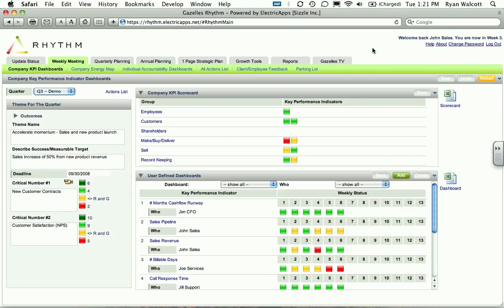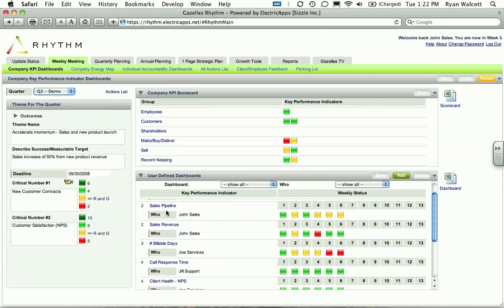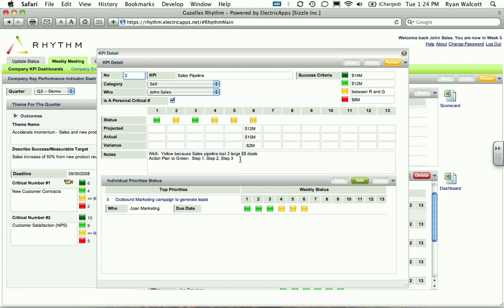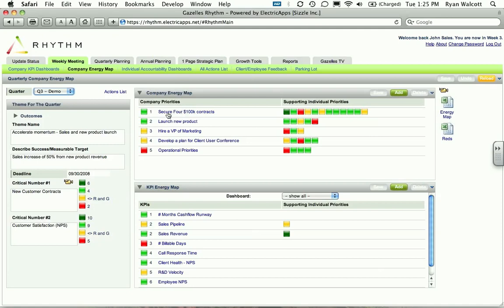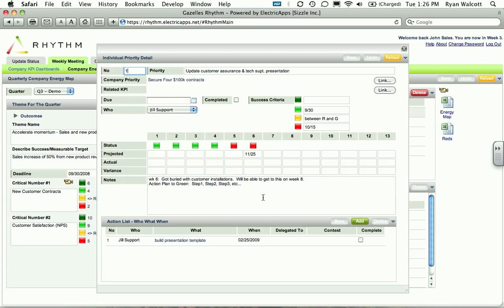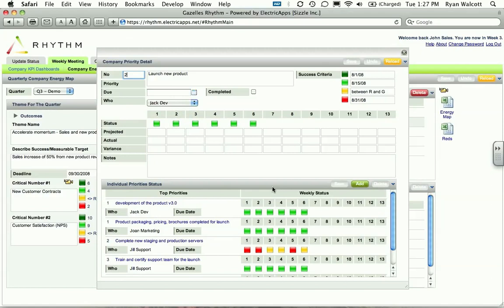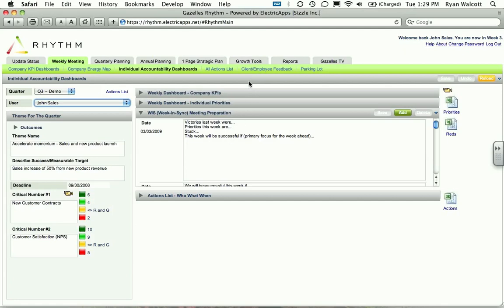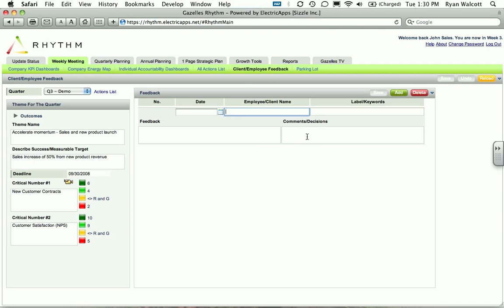Rhythm for Web - Do Weekly Meetings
Set a time each week to focus on what's important. It may seem impossible at first, but once the habit is created and the meeting is structured properly, most people will look forward to the meeting and find they can't function properly without it. These employee team meetings are the major building block for execution excellence.